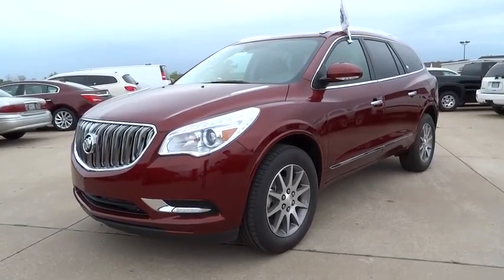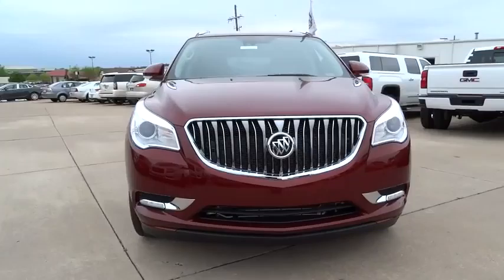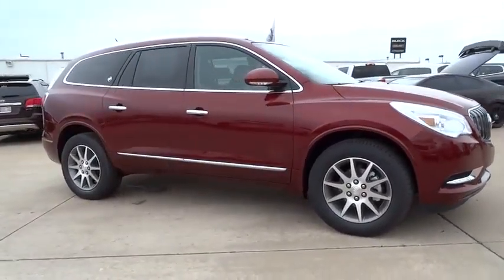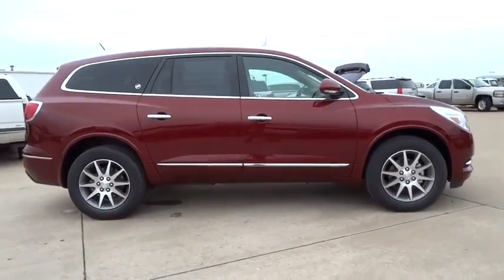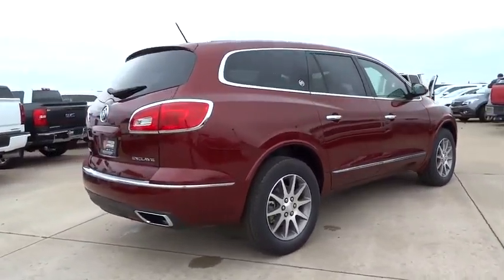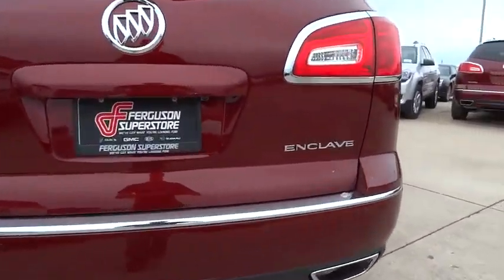2015 Buick Enclave Tulsa, Broken Arrow, Owasso, Bixby, Green Country, OK B5187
2015 Buick Enclave

Ferguson Superstore
1601 N Elm Place

Price includes: $500 - General Motors Bonus Cash Program. Exp. 04/30, $1,000 - General Motors Consumer Cash Program. Exp. 04/30, $500 - South Central Region Buick / GMC Bonus Cash. Exp. 04/30